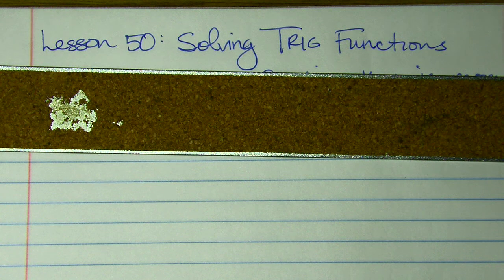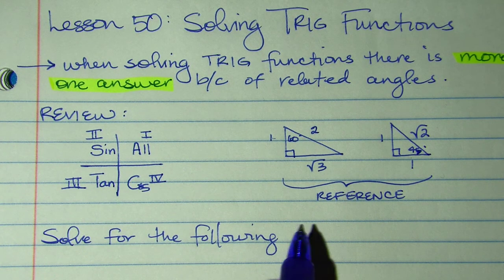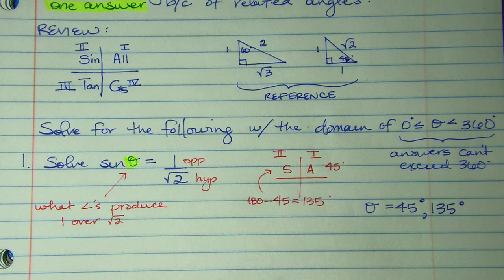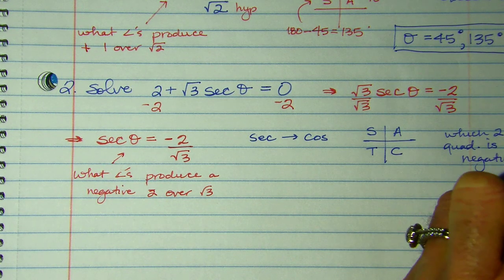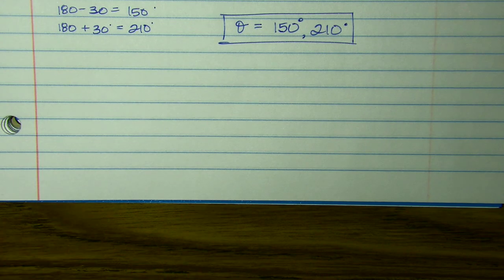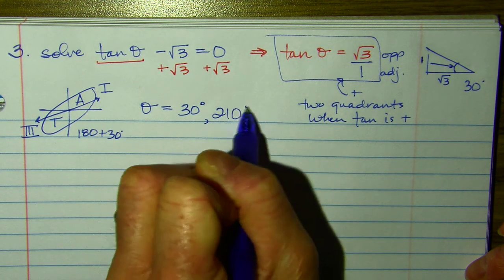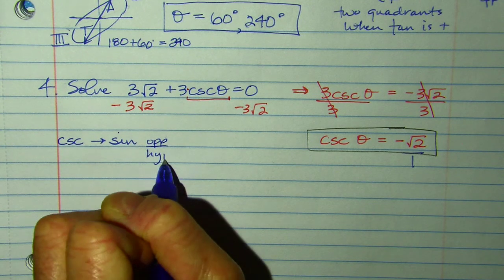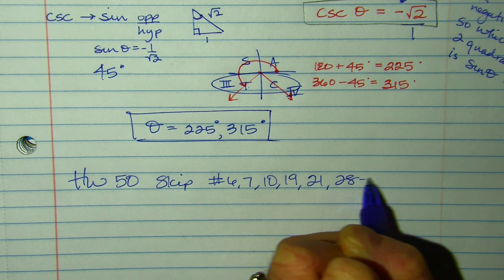Trig Lesson 50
Solving TRIG Functions